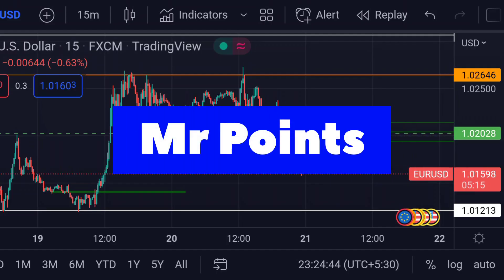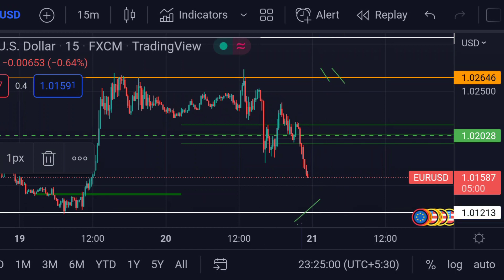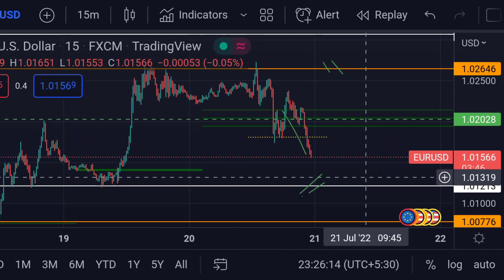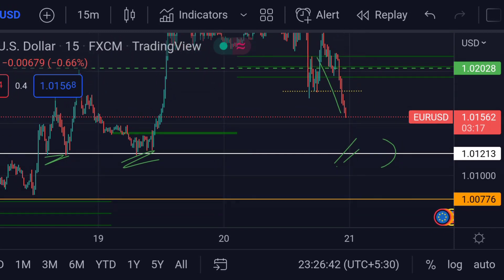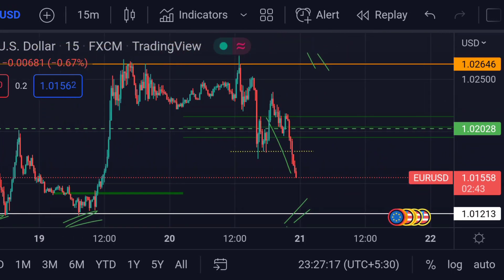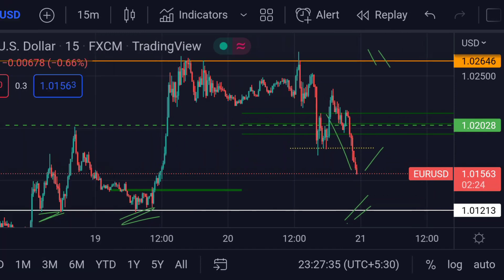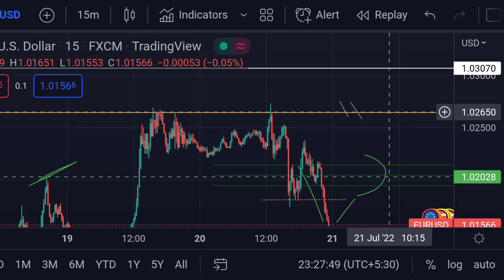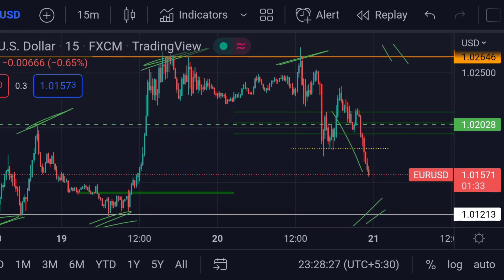EURUSD Analysis today | EUR/USD technical analysis for 21 July, 2022